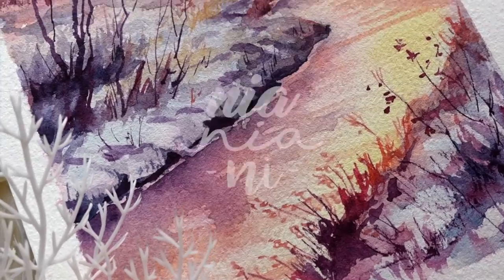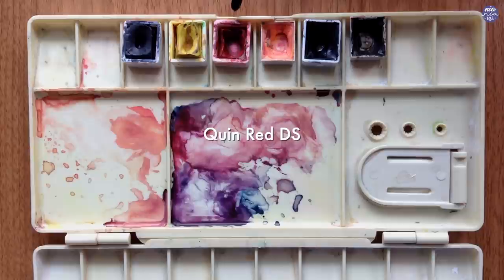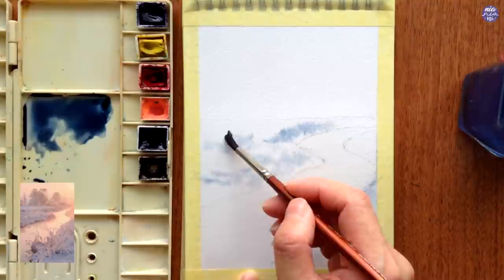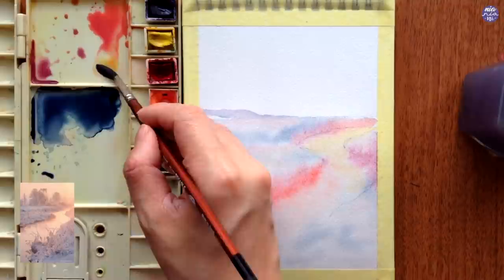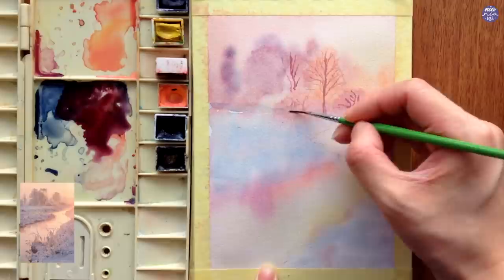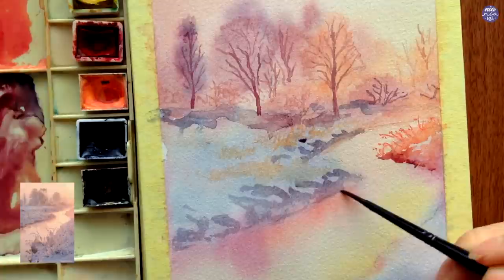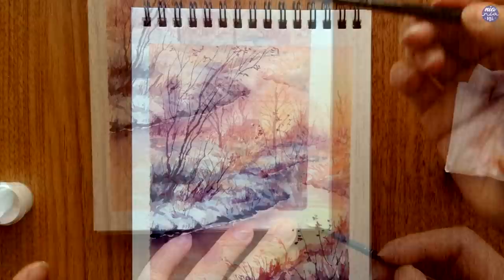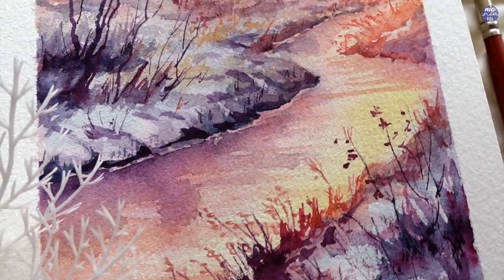Hazy Winter Morning in Watercolor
Hi guys! I wanted to do a winter scene since I missed painting one in December, and here's a pink hazy winter scene based on a photograph that I found on Pinterest. Its just my take on the scenery, but this turned out to be my favourite scene that I've ever painted so I hope you guys also enjoy this one as much as I enjoyed painting it! Happy painting :))

TOOLS:
Paper: Potentate 300gsm Cellulose
Brush: Holbein Black Resable size 6, Sekaido Liner Brush size 2, WN Sceptre Gold II size 0, Artemedia Mixed hair size 2
Paint: DS, Holbein, Schmincke, Dr Ph Martin’s

COLOURS
Moon Glow DS
Hansa Yellow Light DS
Quin Red DS
Jaune Brilliant Holbein
Indigo Schmincke
Sepia Holbein
Bleed Proof White Dr Ph Martins (for correction only)